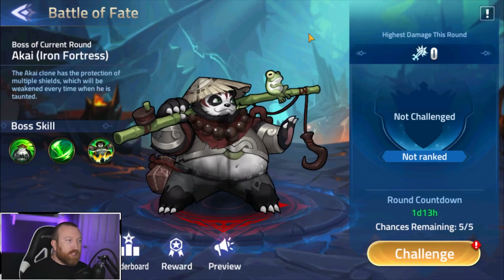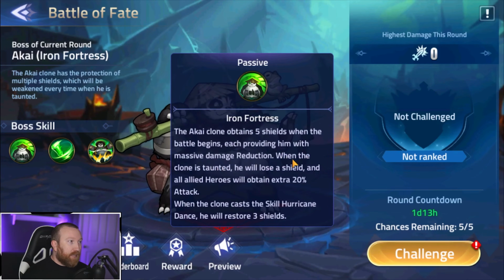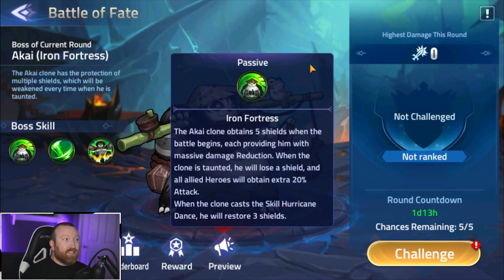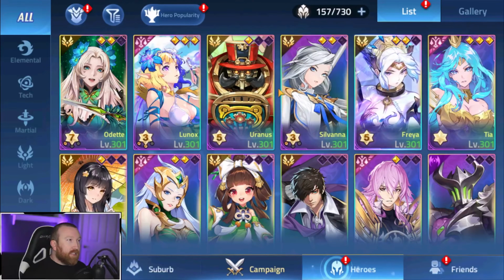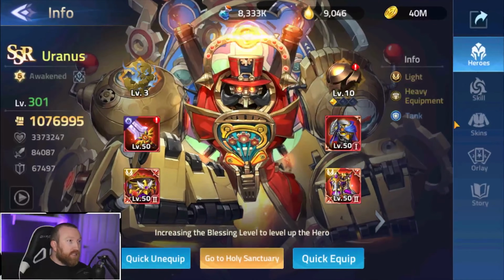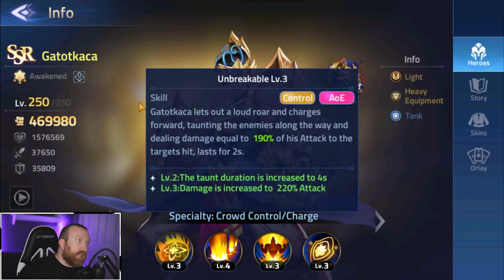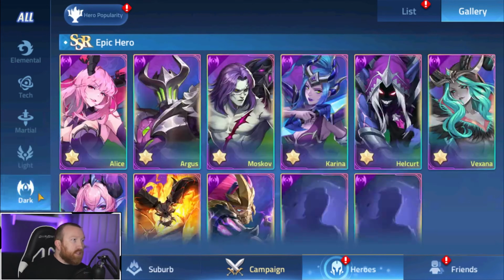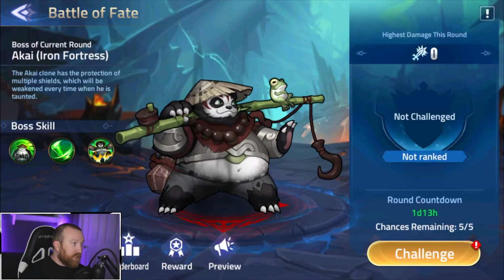Akai - Battle of Fate Who To Use in [Mobile Legends: Adventure]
Code: BARRYGAMING

Hey everyone, today we continue our Battle of Fate series going over what heroes do the best VS certain bosses. In this one, Akai gives himself shields that can only be removed when Taunted, so having 2-3 taunt heroes like Gatotkaca, Uranus, or other taunt heroes will allow you to deal the best damage with your typical Karrie lineup!!!